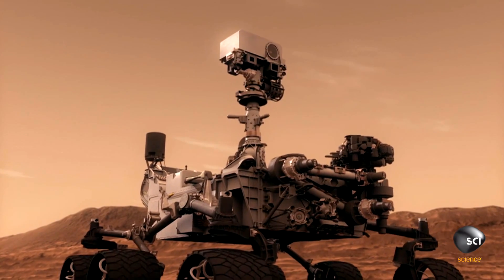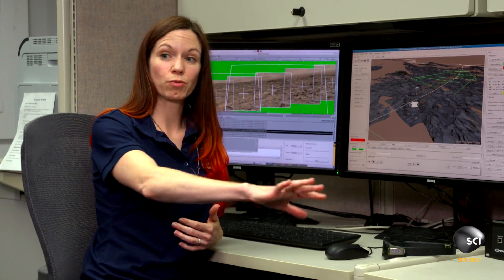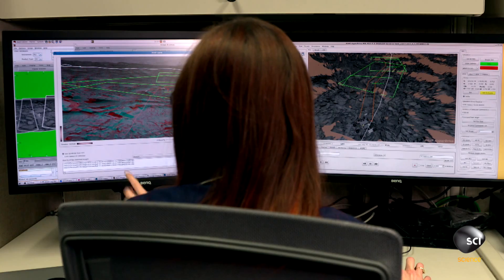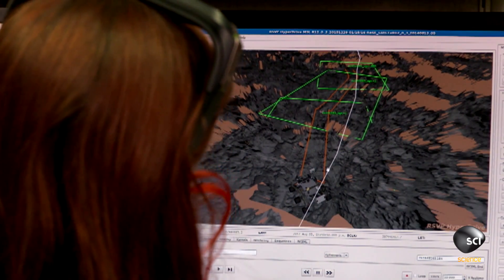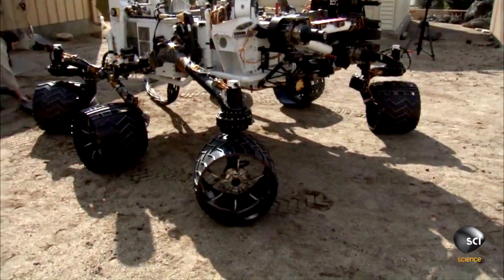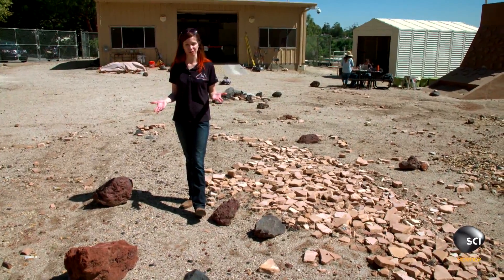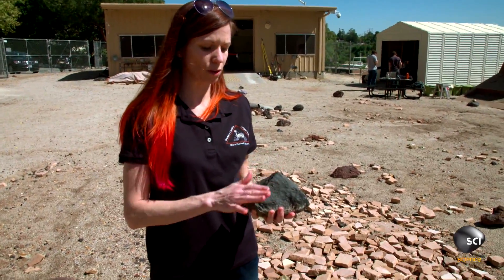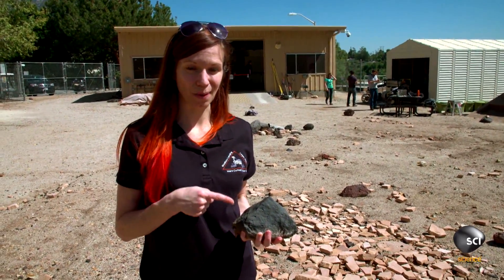This is How NASA Guides Robots Around Mars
Mars: The Secret Science | Mondays at 9/8c on Science Channel
Driving rovers across a foreign planet is not easy. Scientists never expected the types of rocks they found on the surface of Mars, and unfortunately they're damaging Curiosity's tires.

More Mars!